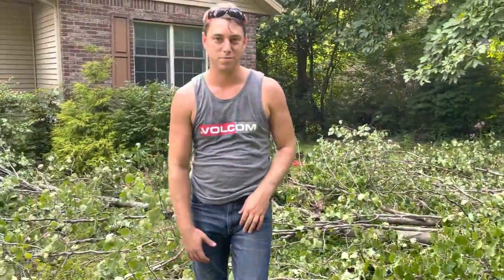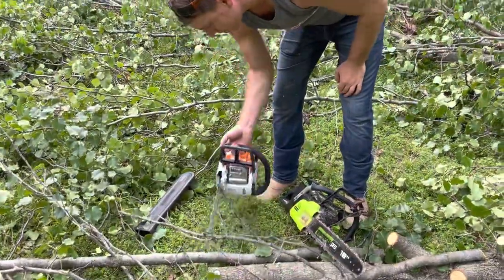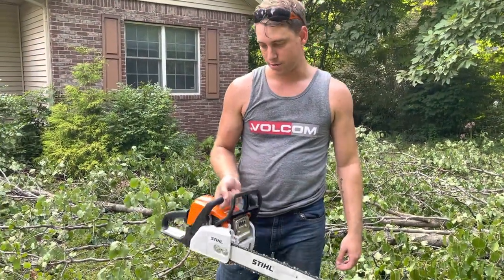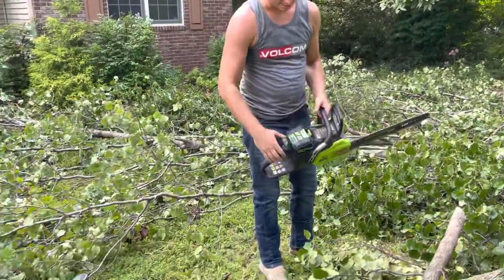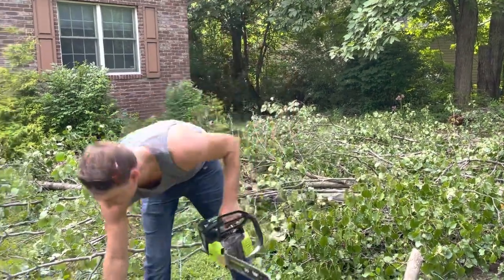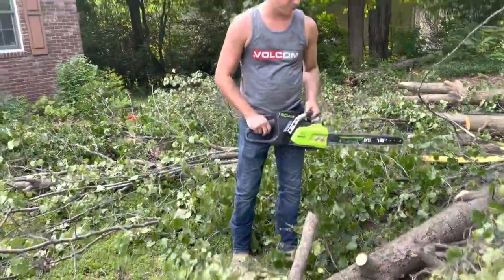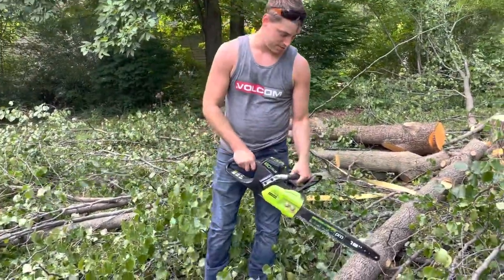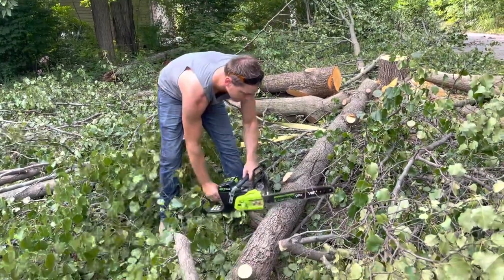Stihl vs Greenworks chainsaw comparison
Comparing the stihl ms180 and the greenworks pro 80v.